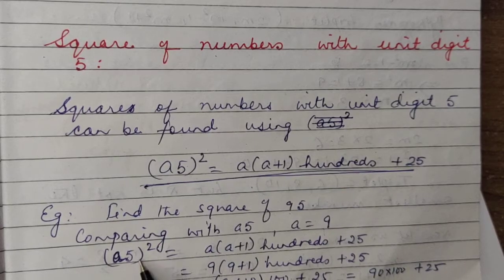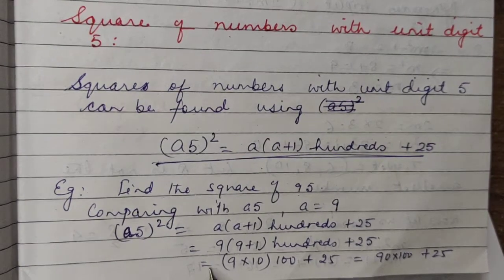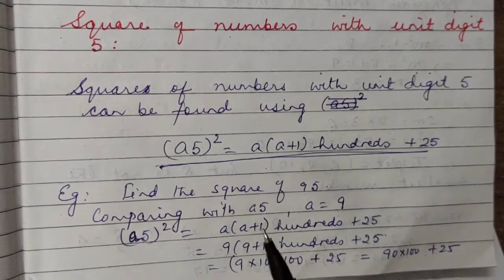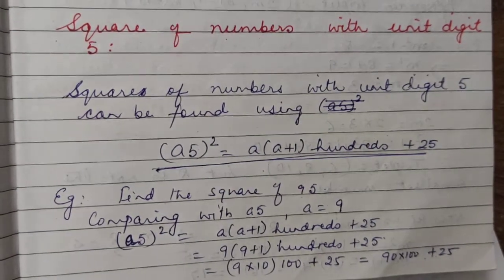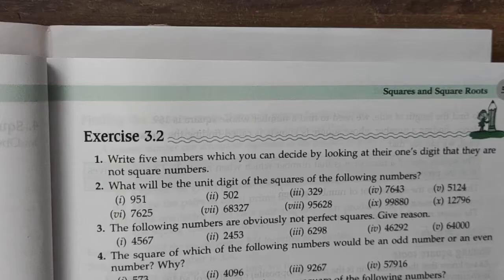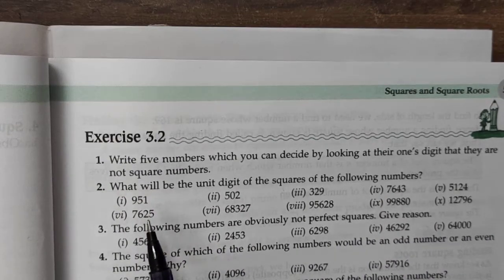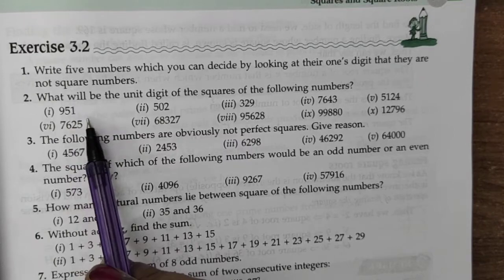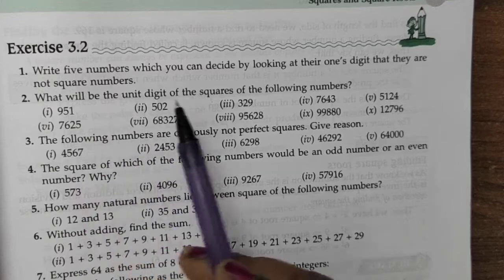Chapter 3 Square and Square Roots- 3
Ex 3.2 Q 1, 2, 3, 4